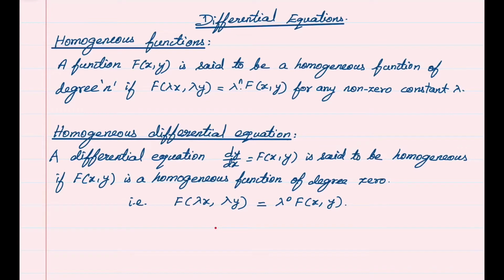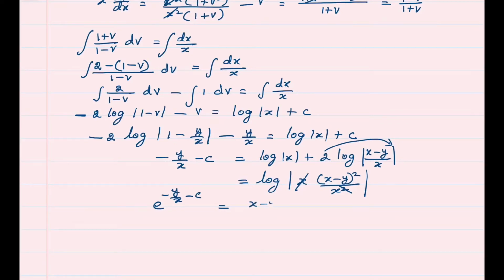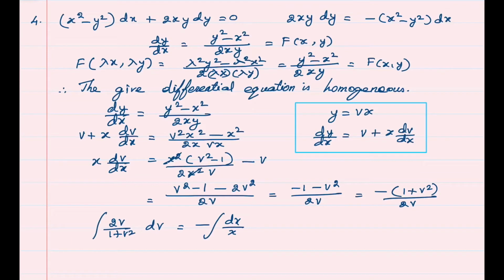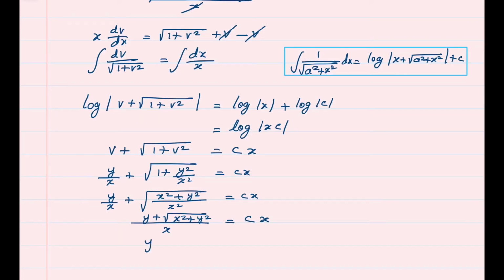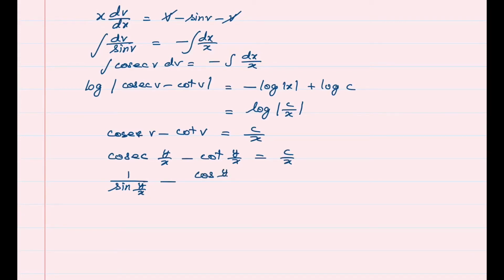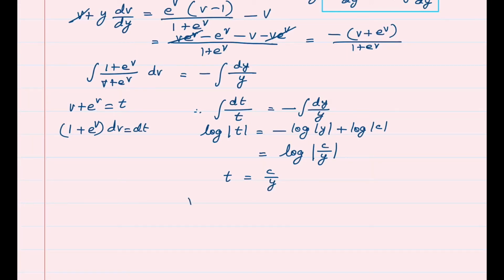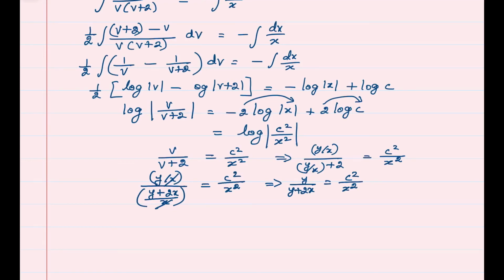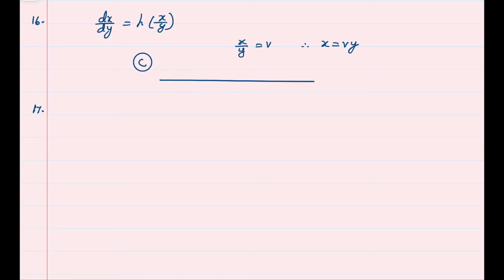CBSE Class 12-Chapter 9-Differential Equations-Part 3/5-Ex 9.5 (NCERT)-MA academy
Method of solving first order, first degree HOMOGENEOUS Differential Equations